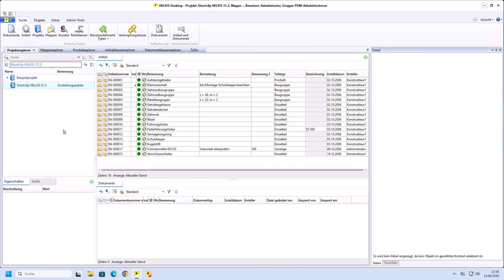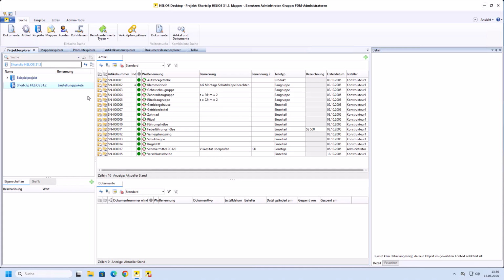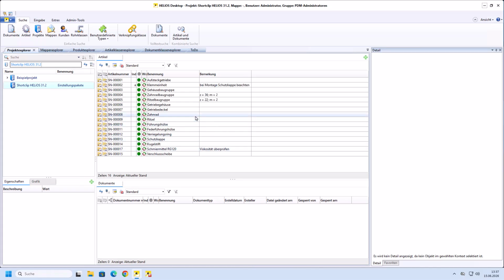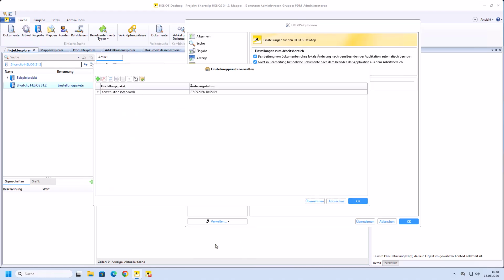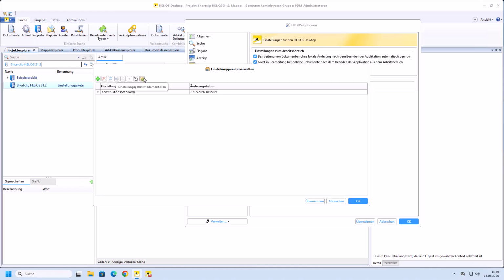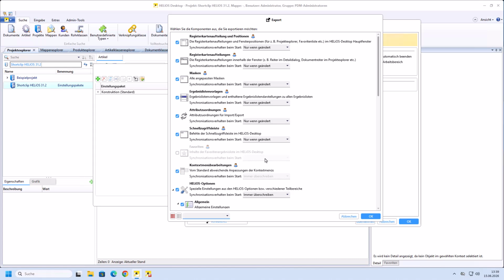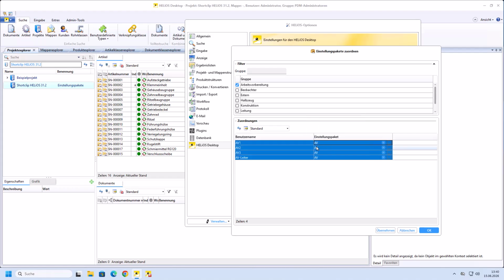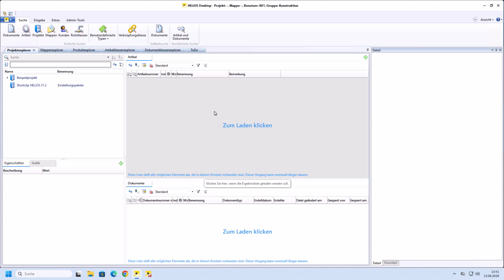Central Distribution of HELiOS Settings with Setting Packages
This video demonstrates how to distribute HELiOS settings using the new setting packages. These allow a HELiOS administrator to organise and customise HELiOS settings for every HELiOS user in the organisation from a central workstation.

Software-Version: HiCAD and HELiOS 2026